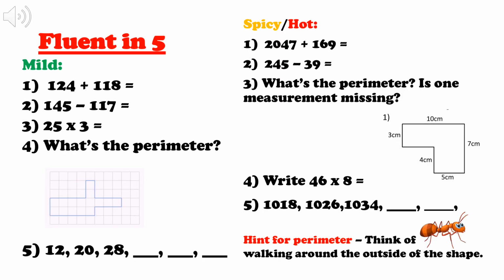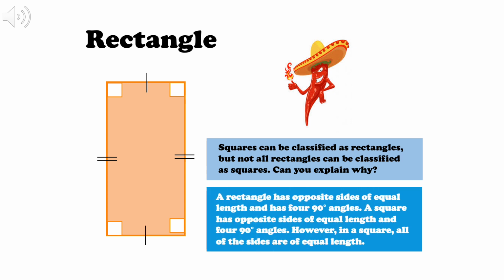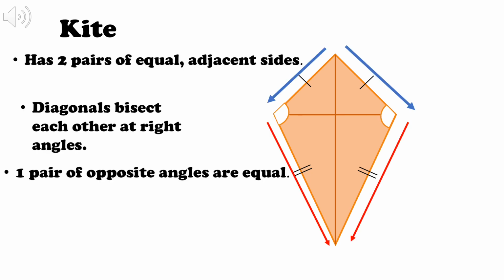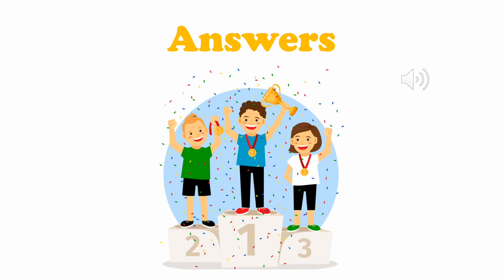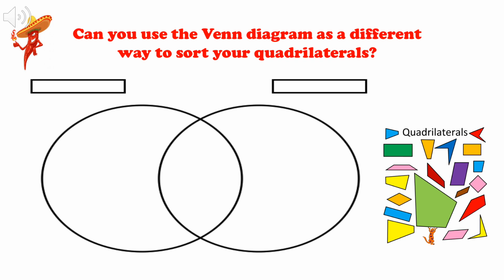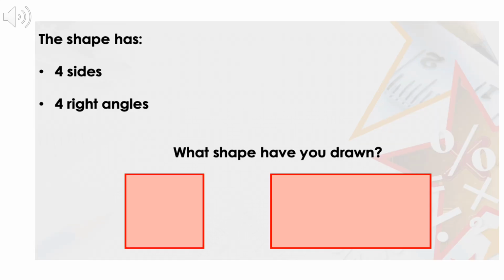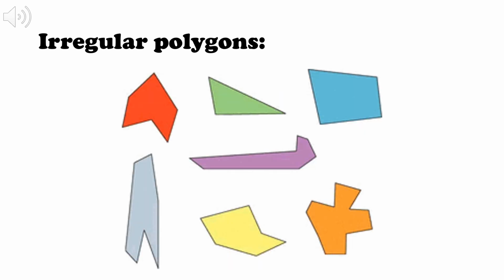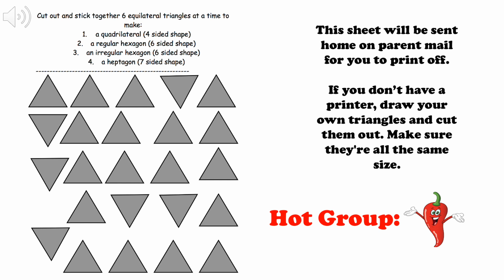Maths Year 3 and 4 Week 6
Timings:
Monday: 0:35
Tuesday: 15:37
Wednesday: 20:01
Thursday/Friday: 26:05